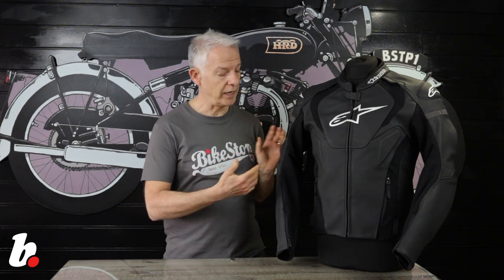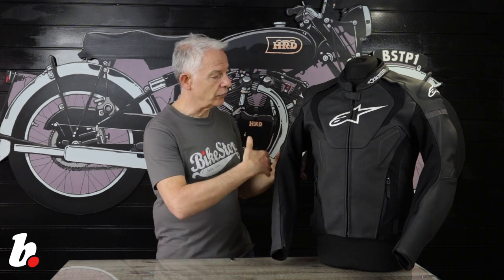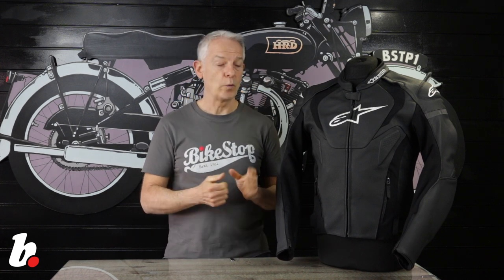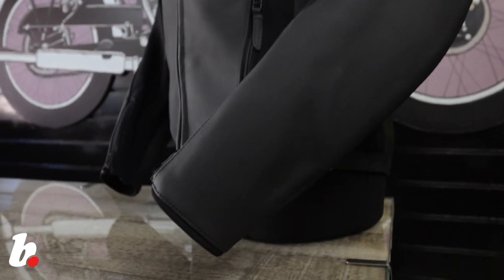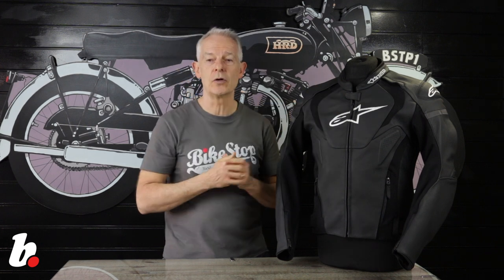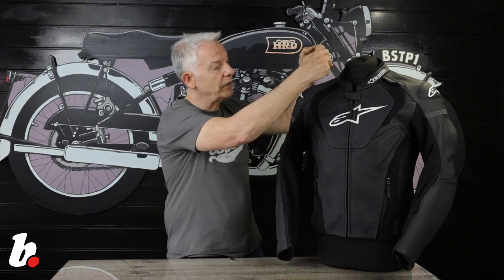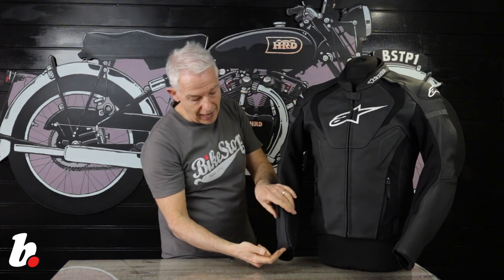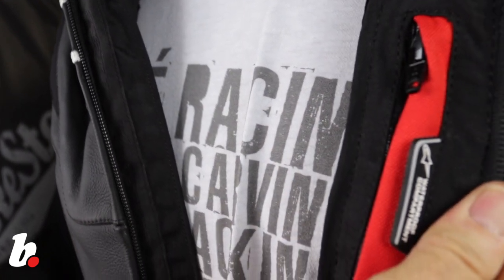Alpinestars Jaws V3 Leather Jacket SHORT Review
Derived from it's predecessors, the V3 is carefully constructed from 1.3mm bovine leather. with Bio armour at the shoulders and elbows, you are protected at vulnerable areas. a removable quilted lining is an excellent addition and brings that extra level of comfort. not only does it perform well, it also looks great!